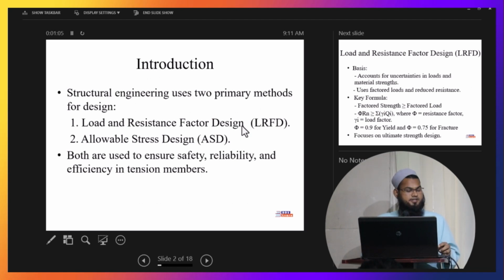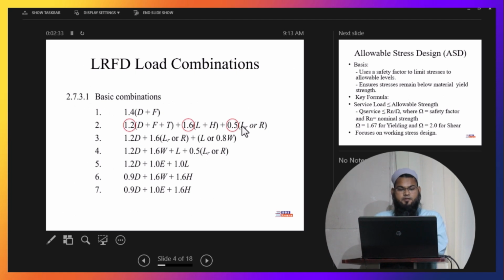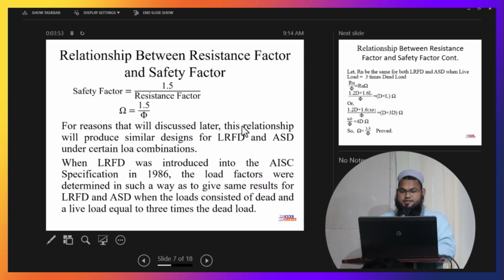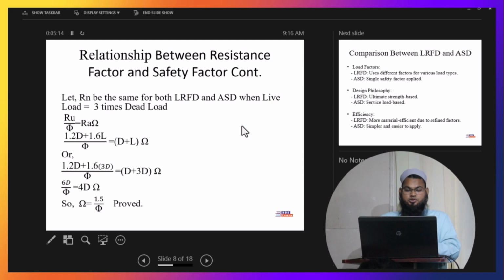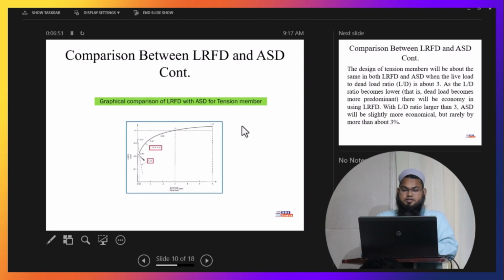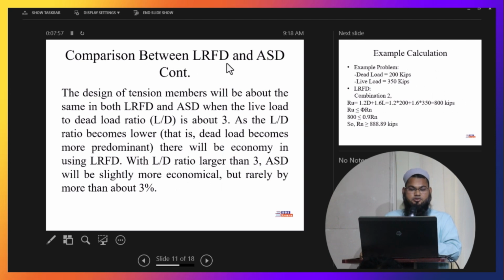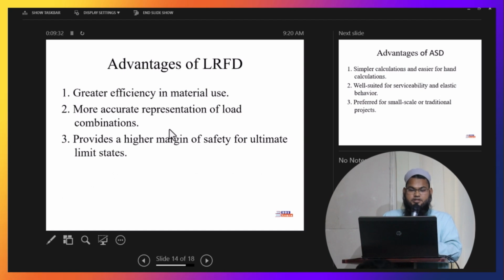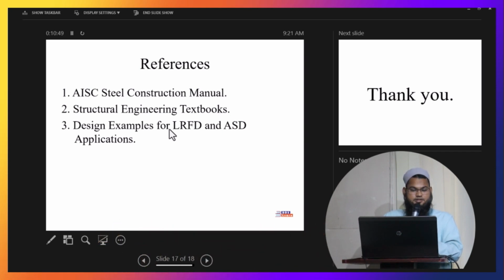Comparison Between LRFD and ASD for Tension Members I Engr. Rafiquql Alam I DDS Learn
Comparison Between LRFD and ASD for Tension Members
Speaker : Engr. Rafiquql Alam
Structural  Engineer
Design & Development Solution (DDS)
DDS Learn
"Empowering Minds, Inspiring Futures"
Boost your professional career with DDS Learn.